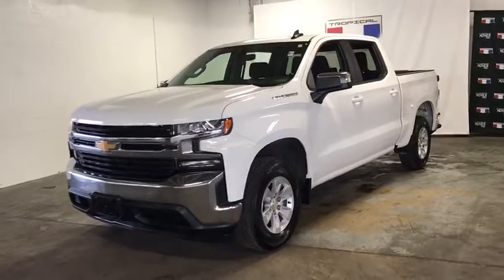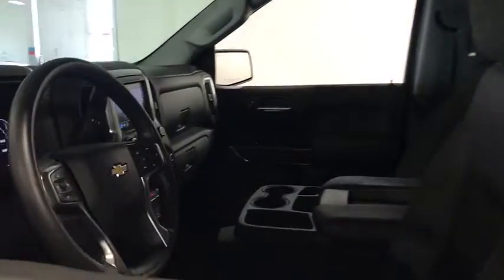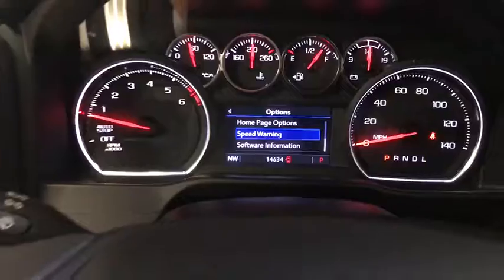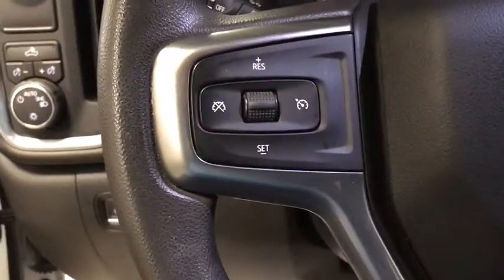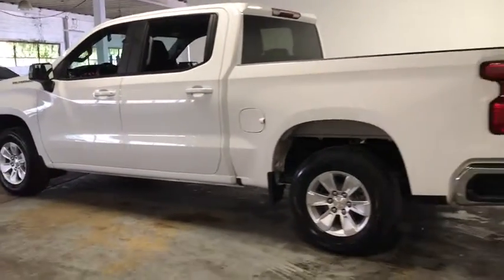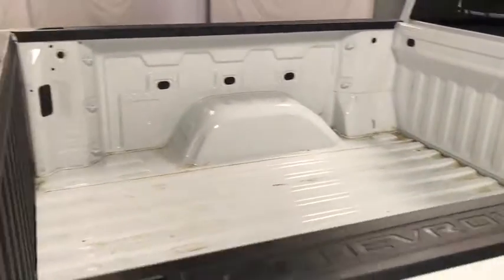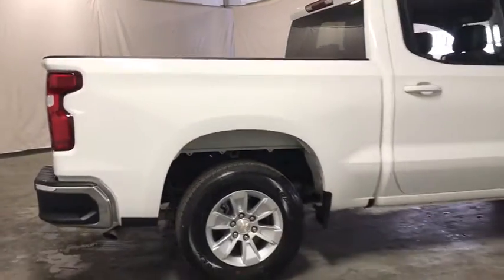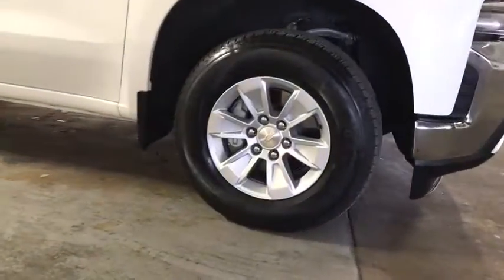2020 Chevrolet Silverado 1500 Miami Shores, Aventura, Miami Beach, Miami Lakes, Miami, FL R16642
Summit White Used 2020 Chevrolet Silverado 1500 available in Miami Shores, Florida at Tropical Chevrolet. Servicing the Aventura, Miami Beach, Miami Lakes, Miami, FL area.
2020 Chevrolet Silverado 1500 LT - Stock#: R16642 - VIN#: 1GCPWCED2LZ102281

Tropical Chevrolet
8880 Biscayne Blvd

Summit White 2020 Chevrolet Silverado 1500 LT RWD 8-Speed Automatic EcoTec3 5.3L V8 GUARANTEED FINANCE APPROVAL FOR EVERYONE. , LOWEST PRICE ON NEW CHEVROLET IN FLORIDA.
Preferred Equipment Group 1LT,2 USB Ports (First Row),6 Speakers,AM/FM radio,Radio data system,Radio: Chevrolet Infotainment 3 System,Steering Wheel Audio Controls,Air Conditioning,Single-Zone Manual/Semi-Automatic Air Conditioning,4-Way Manual Driver Seat Adjuster,Bluetooth For Phone,Power Front Windows w/Driver Express Up/Down,Power Front Windows w/Passenger Express Down,Power Rear Windows w/Express Down,Power steering,Power windows,Remote Keyless Entry,Remote keyless entry,Steering wheel mounted audio controls,Heavy Duty Suspension,Manual Tilt Wheel Steering Column,Speed-sensing steering,Traction control,4-Wheel Disc Brakes,ABS brakes,Dual front impact airbags,Dual front side impact airbags,Front anti-roll bar,Front wheel independent suspension,Locking Tailgate,Low tire pressure warning,Occupant sensing airbag,Overhead airbag,Power Door Locks,Brake assist,Electronic Stability Control,Rear Vision Camera,Delay-off headlights,Fully automatic headlights,Panic alarm,Electronic Cruise Control,Speed control,170 Amp Alternator,220 Amps Alternator,Auxiliary External Transmission Oil Cooler,External Engine Oil Cooler,Bumpers: chrome,Chrome Grille,Chrome Mirror Caps,Front License Plate Kit,Heated door mirrors,Power door mirrors,Rear step bumper,4.2 Diagonal Color Display Driver Info Center,4G LTE Wi-Fi Hot Spot Capable,Chevrolet Connected Access Capable,Cloth Seat Trim,Color-Keyed Carpeting Floor Covering,Compass,Driver door bin,Driver vanity mirror,Front reading lights,Front Rubberized Vinyl Floor Mats,Illuminated entry,OnStar & Chevrolet Connected Services Capable,Outside temperature display,Overhead console,Passenger vanity mirror,Rear reading lights,Rear Rubberized-Vinyl Floor Mats,Tachometer,Tilt steering wheel,Trip computer,Urethane Steering Wheel,Voltmeter,40/20/40 Front Split Bench Seat,Rear 60/40 Folding Bench Seat (Folds Up),Split folding rear seat,Front Center Armrest w/Storage,Passenger door bin,Wheels: 17 x 8 Bright Silver Painted Aluminum,Deep-Tinted Glass,Variably intermittent wipers,3.23 Rear Axle Ratio,GUARANTEED FINANCE APPROVAL FOR EVERYONE. ,LOWEST PRICE ON NEW CHEVROLET IN FLORIDA.